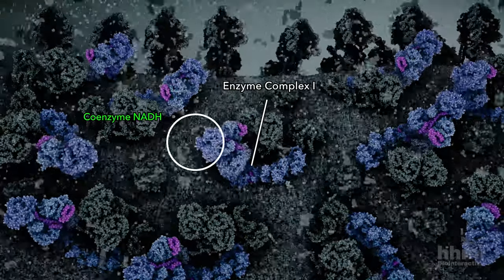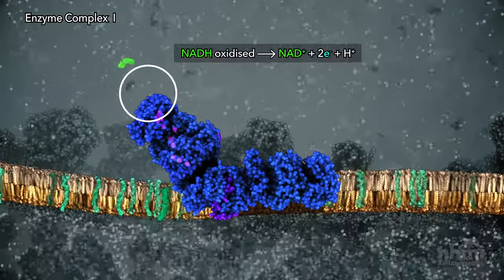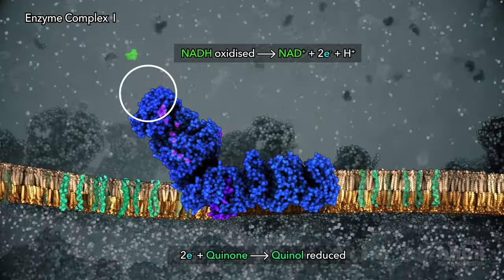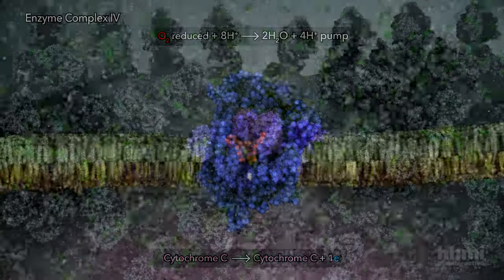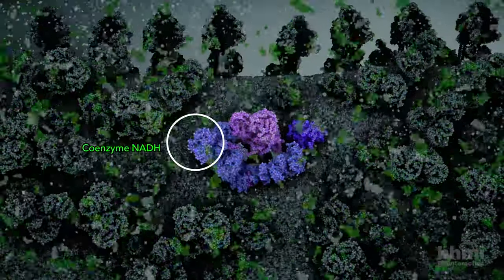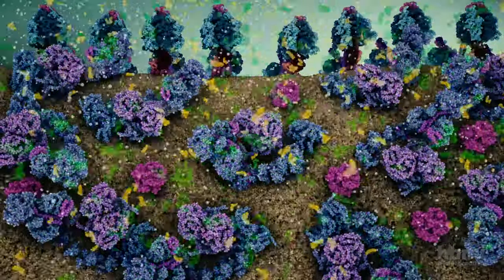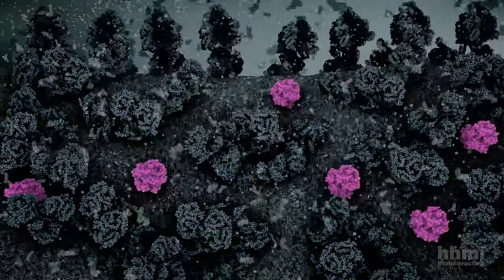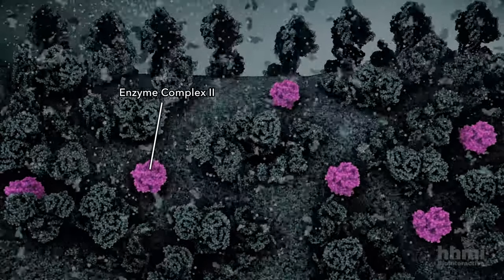Electron Transport Chain | HHMI BioInteractive Video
This animation shows how the enzyme complexes of the electron transport chain harvest energy from cofactor molecules to pump protons across the mitochondrial membrane and establish a chemical gradient. It is the fourth of six animations about cellular respiration.

To view the rest of this series on cellular respiration, go to the full playlist at: